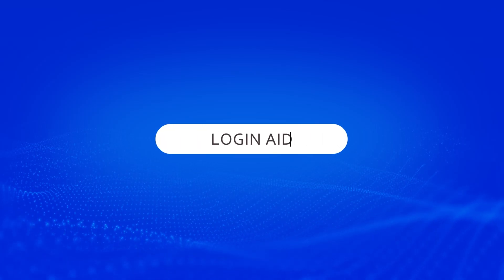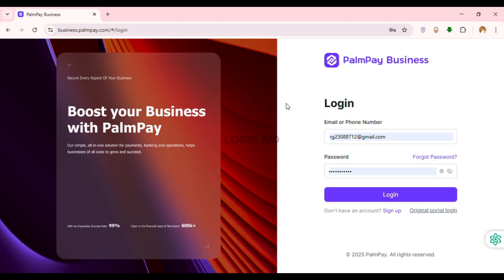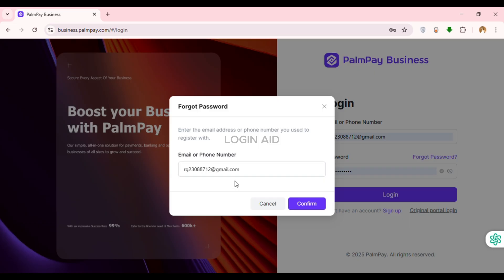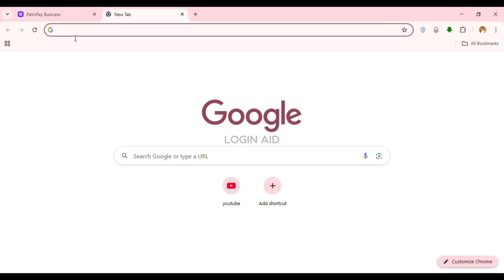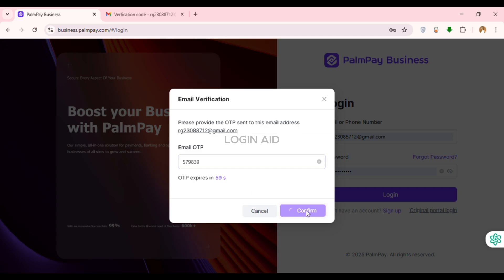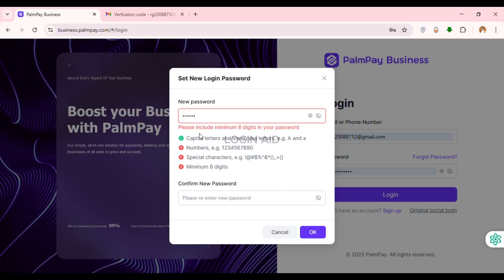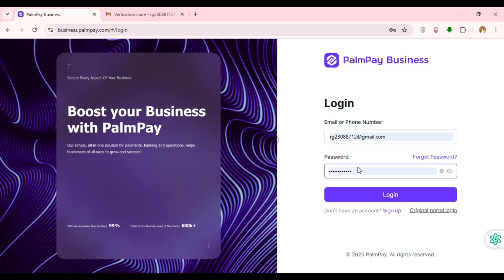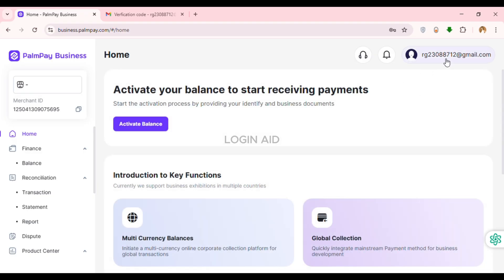How To Recover PalmPay Password 2025 | Reset Your PalmPay Account Password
Forgot your PalmPay password? This video guides you through the steps to recover your PalmPay account password, ensuring you regain access to your account swiftly and securely.​